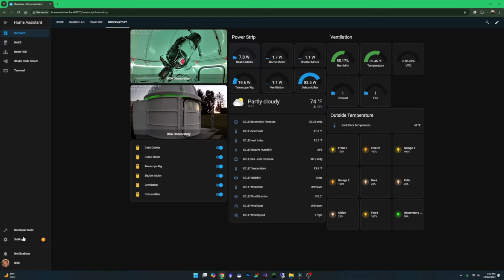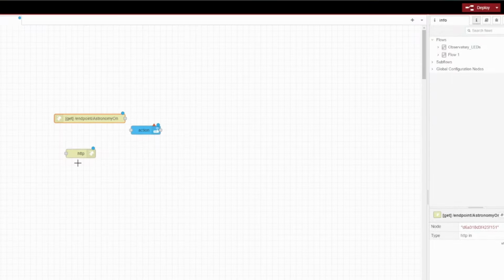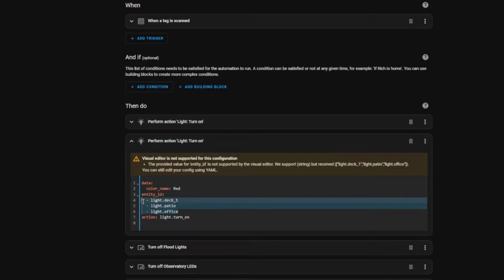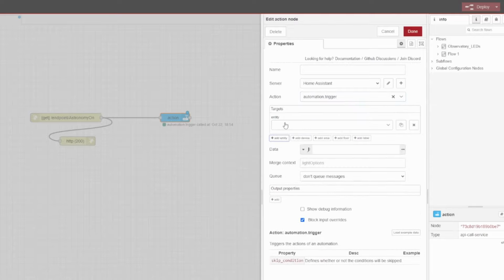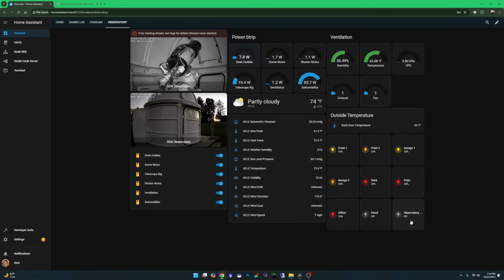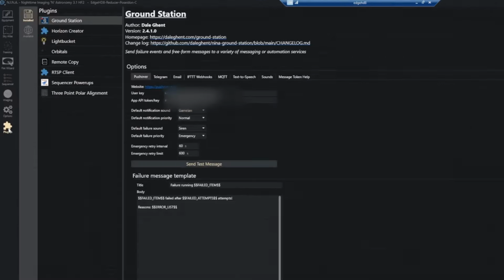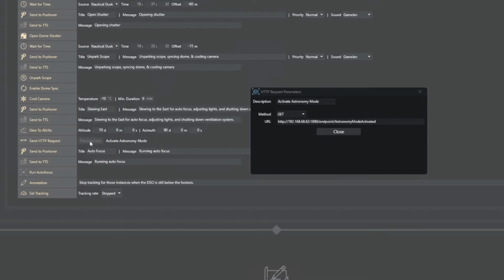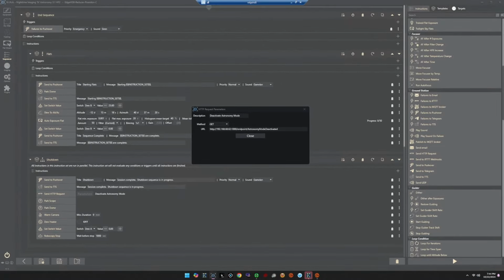Astrophotography Hacks: Using NINA to Automate Home Assistant Lights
Discover the seamless integration of NINA with Home Assistant for ultimate control over your astrophotography setup! In this tutorial, I'll guide you through the process of using NINA to automate your lights and ventilation system using the Code Red plugin, ensuring optimal conditions for capturing the night sky. Learn how to set up, configure, and manage your lighting and ventilation directly from NINA, making your astrophotography sessions more efficient and enjoyable.